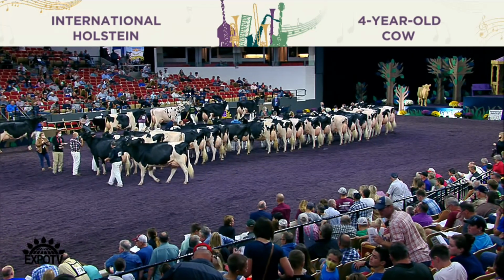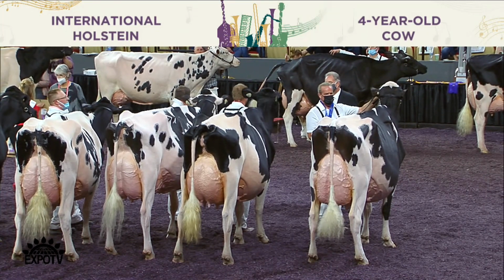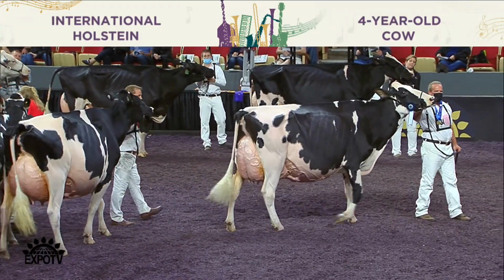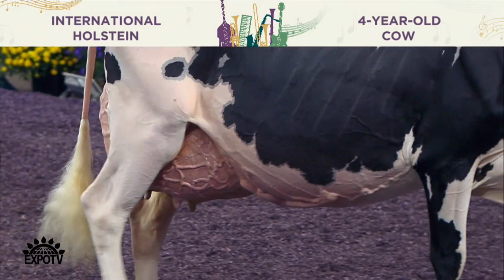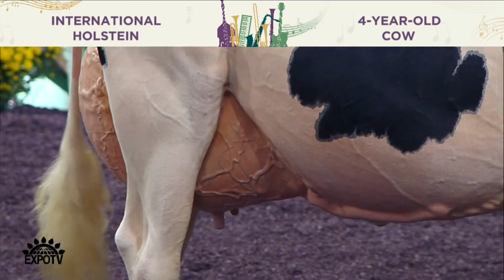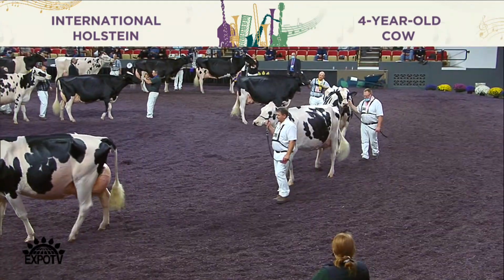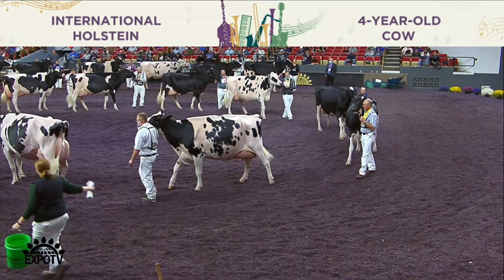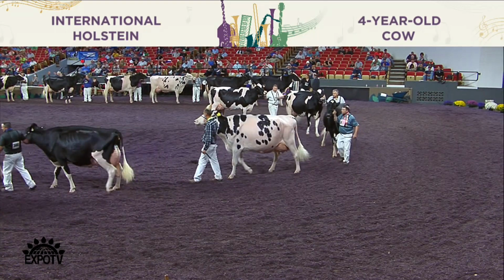738 HOLSTEIN FOUR YEAR OLD COW